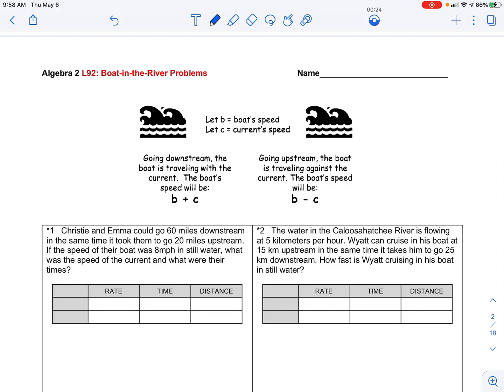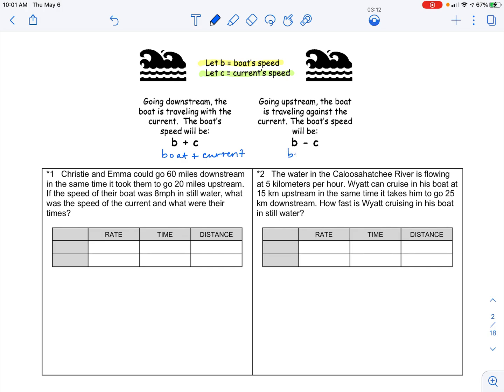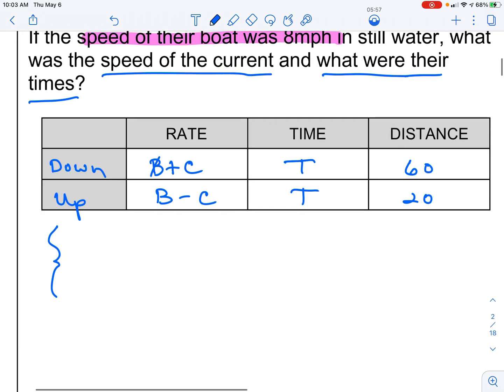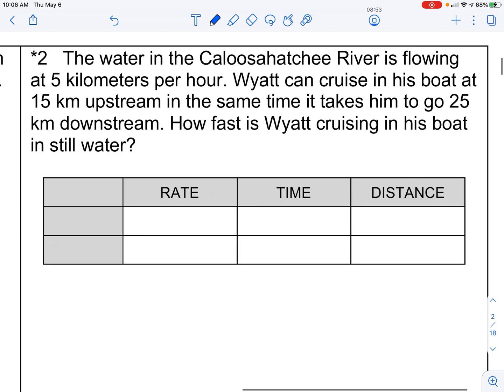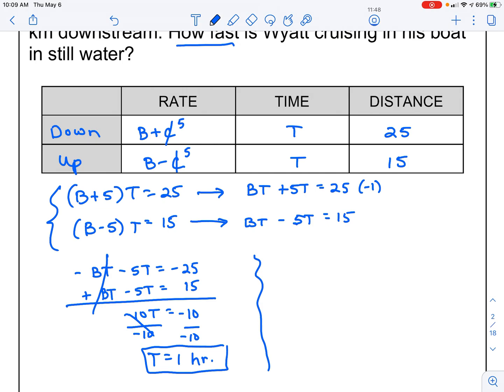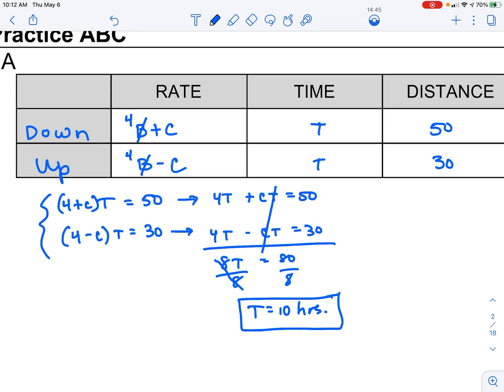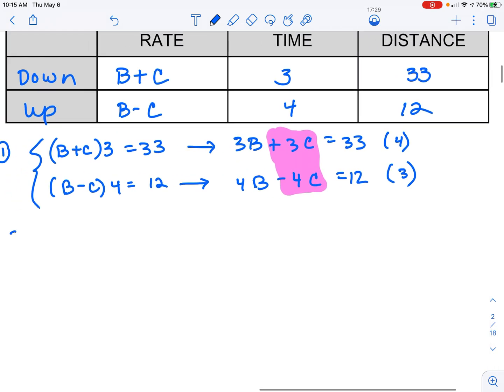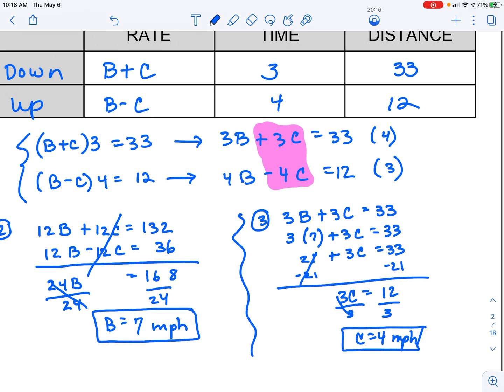Saxon Algebra 2 - Lesson 92 Video Tutorial